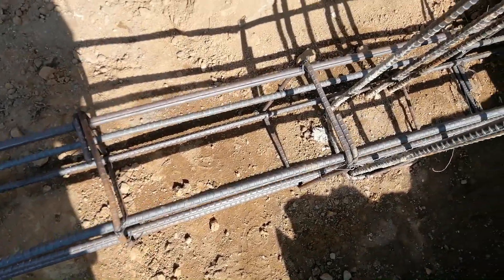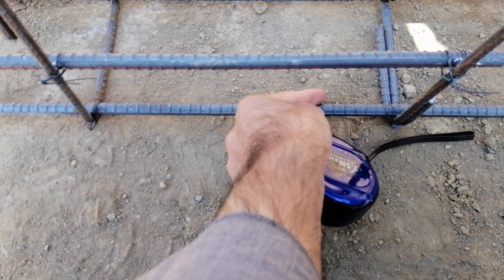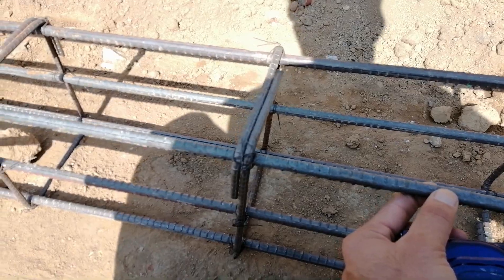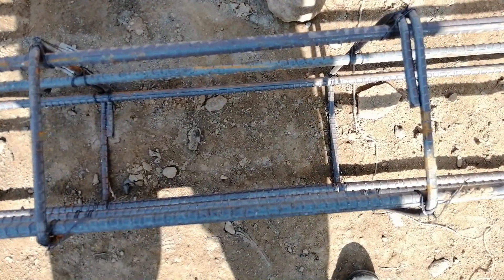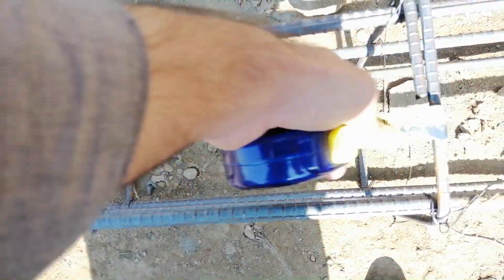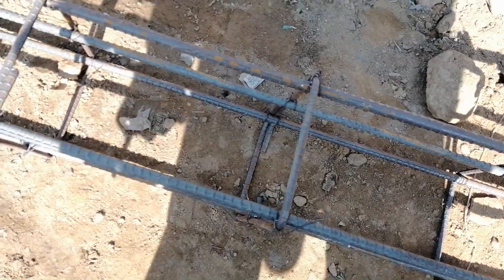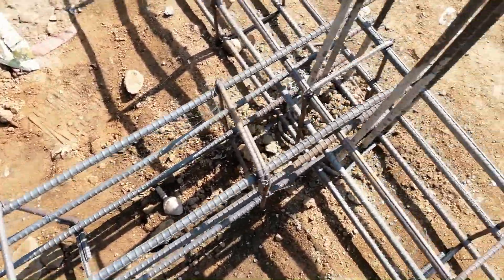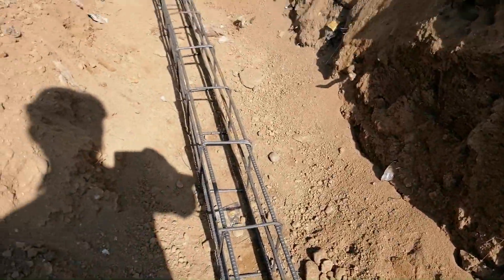Big Mistakes in Beam Construction